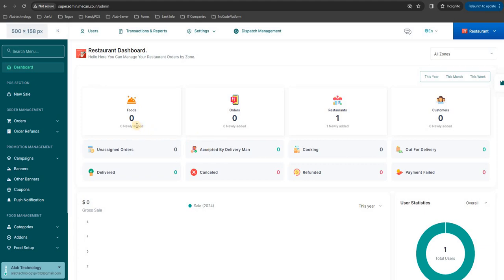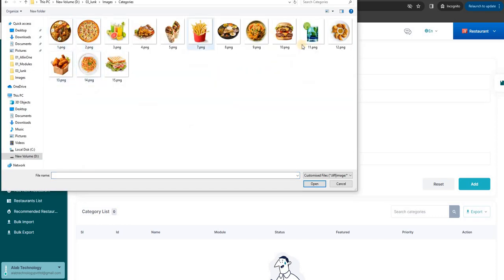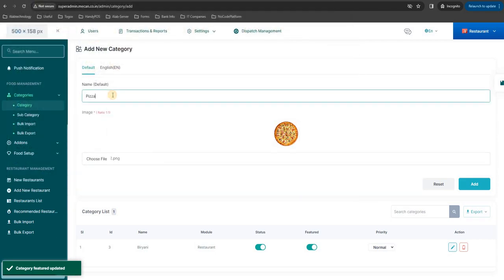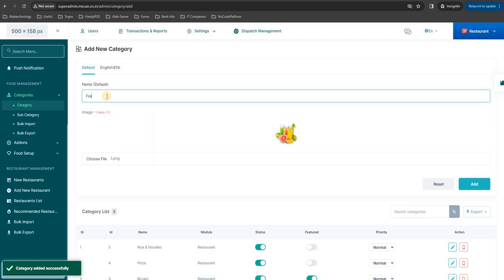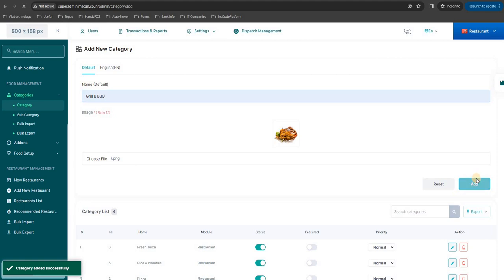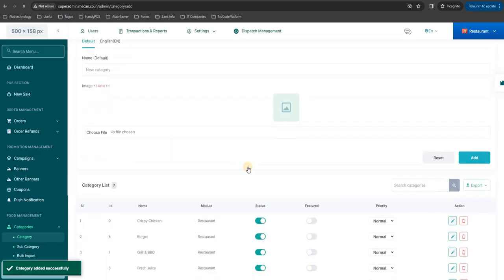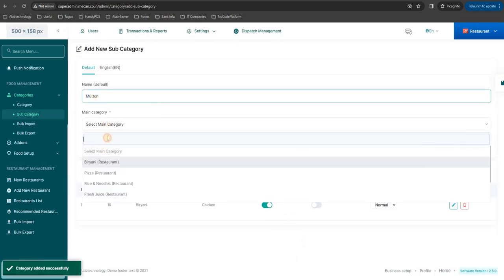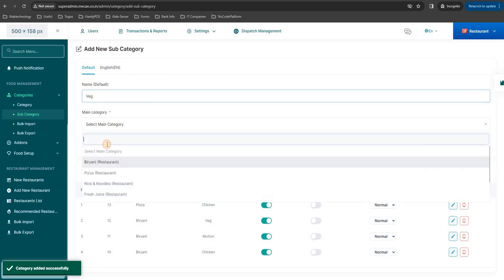All-In-One Multivendor | How to create CATEGORY | SUB-CATEGORY on the Super Admin Dashboard?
Multivendor All-In-One | Food, Grocery, Pharmacy, Vegetables, Fruits, Clothes, eCommerce, Meat, Fashion, On-demand Services, Pet Care, Dry Cleaning, Electronics & Pick and Drop!

✅ Powerful Super Admin Web Dashboard
✅ Features Loaded Seller Web Panel
✅ Attractive Custom Landing Web Page
✅ Customer Order Booking Website
✅ User-Friendly Customer Android App
✅ Mobile Friendly Seller Android App
✅ Delivery Boy Android App With Tracking

Welcome To Alabtechnology Private Limited | 100+ Projects Delivered | 6+ Years Trusted Software Development Company.